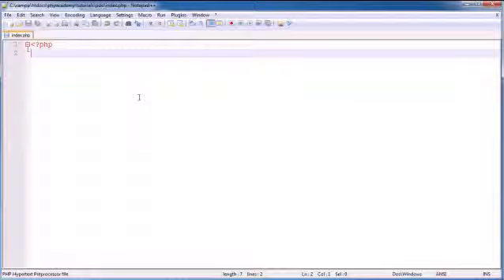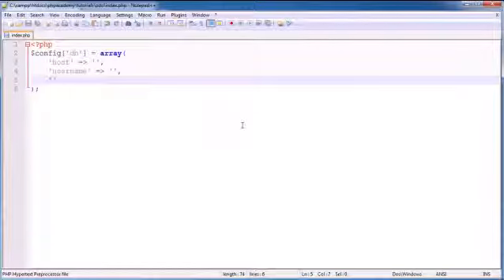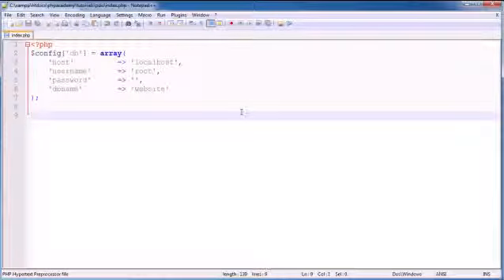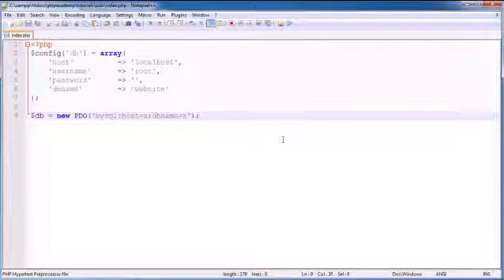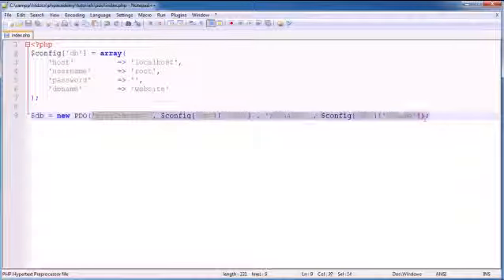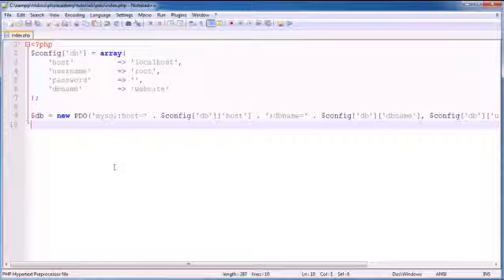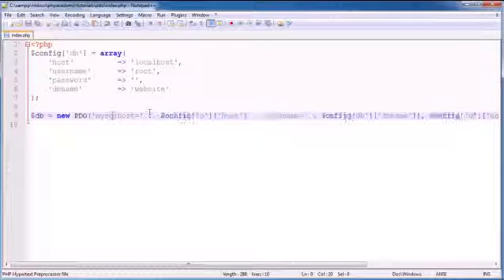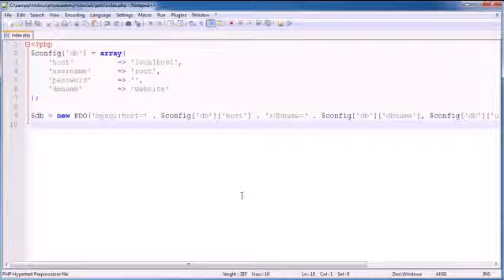PHP Tutorials PDO: Connecting to a Database Part 1